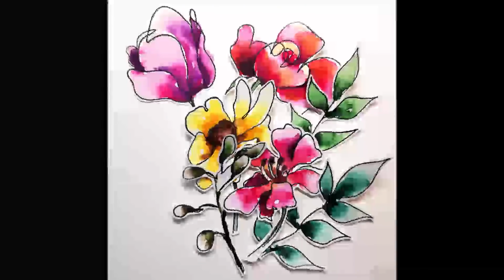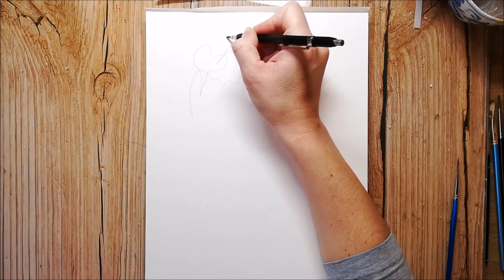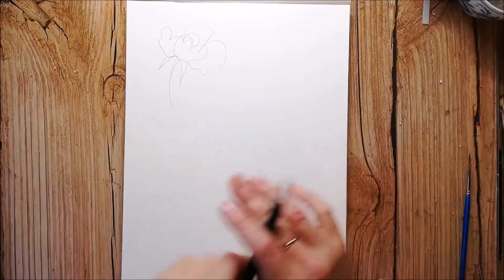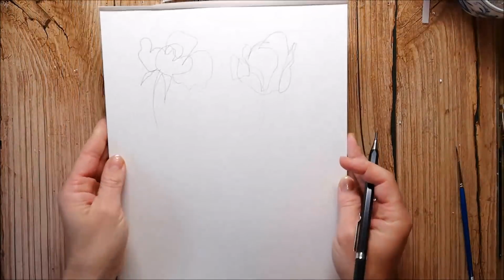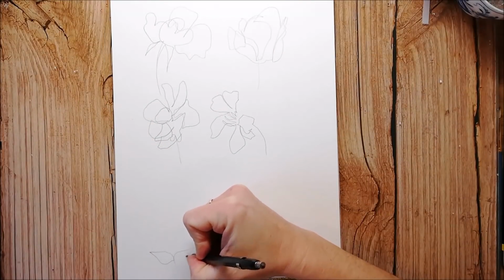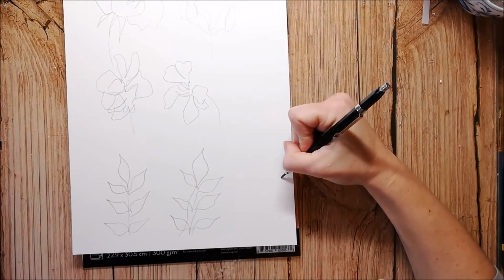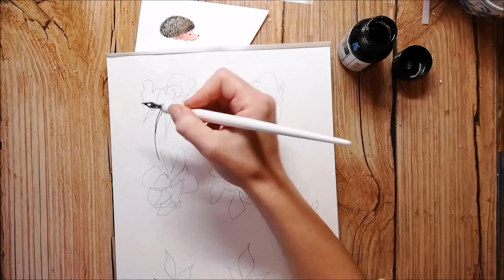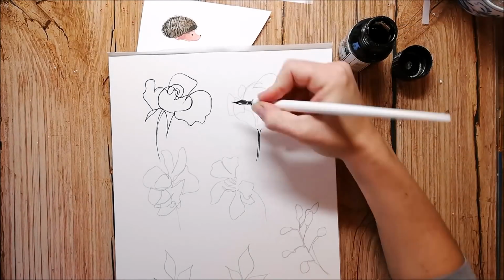Easy Watercolor Doodle Flowers for Beginners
I had a play with the Arteza half pan watercolors and doodled some flowers. To create them I just searched for some flowers on the internet and drew them blind without lifting the pencil. That means, I just looked at the flower image and let my brain and finger control the pencil! The result was just amazing. I redraw the flowers with black ink and used only those lines I liked or shifted parts of the flower. (Here is an art journal page where I've used these flowers

Check out the Arteza website

SusanneRose2

Supplies:
Black permanent Ink
Arteza 36 half pan watercolors
Arteza watercolor paper

SusanneRose2